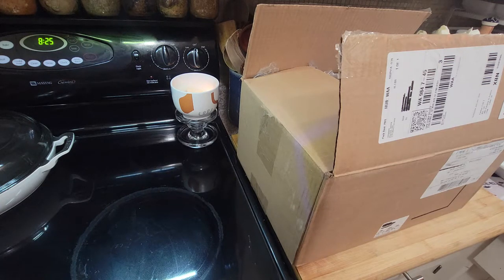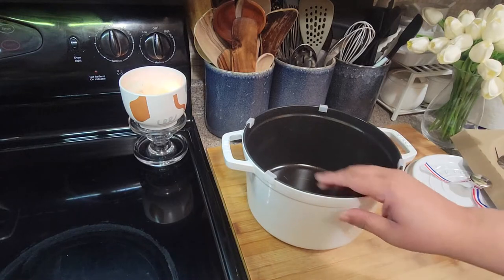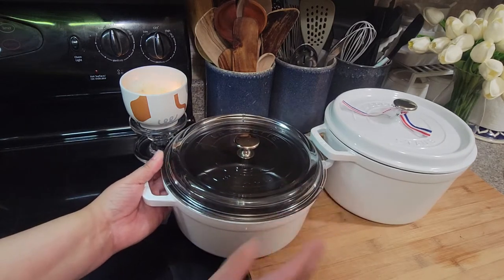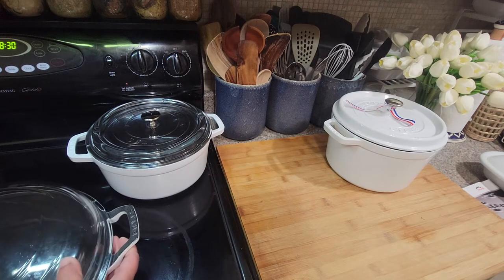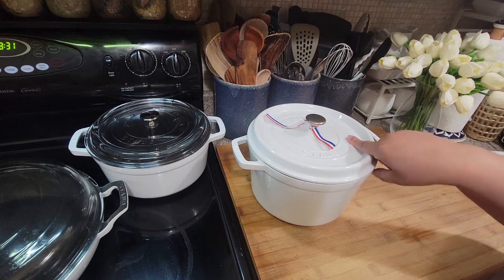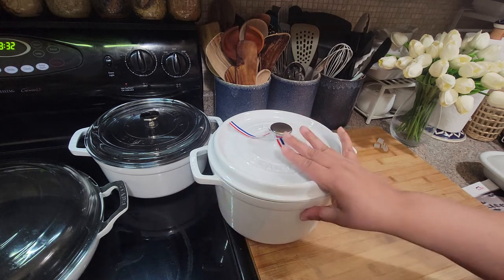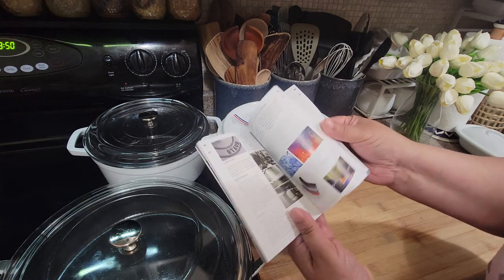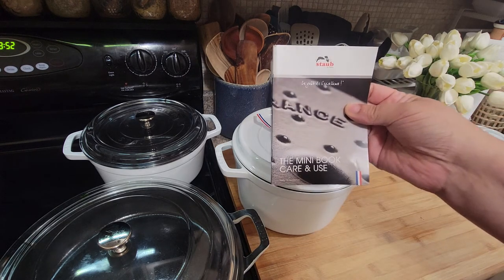Staub 5 Quart Cocotte un-boxing & review...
Hi Guys, my husband was out of town and found himself at Williams and Sonoma.They were having sale so he purchased me this Staub 5 quart Cocotte, which is a size I did not have and was on my list to purchase...

Here are some websites that you can purchase the pot...